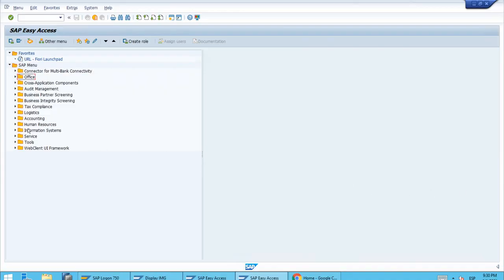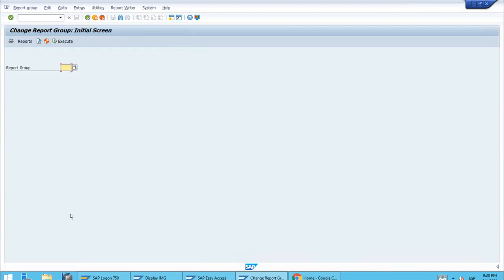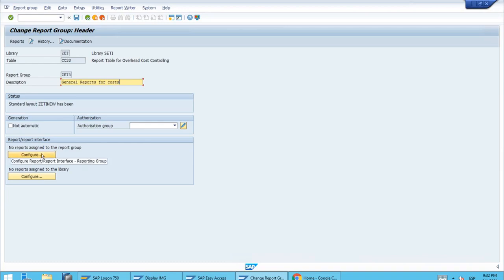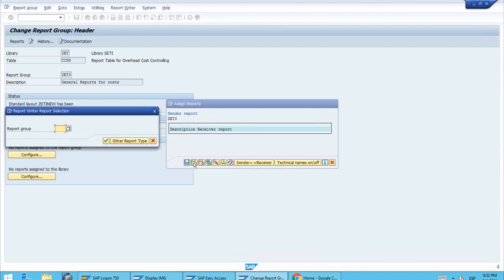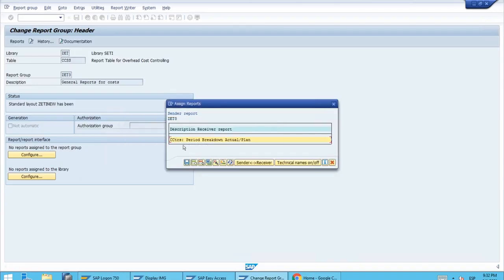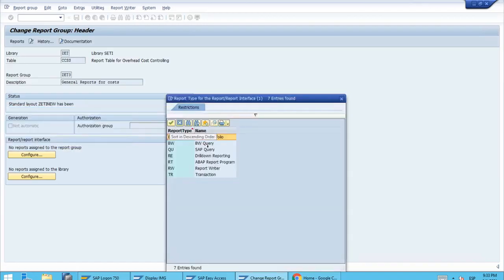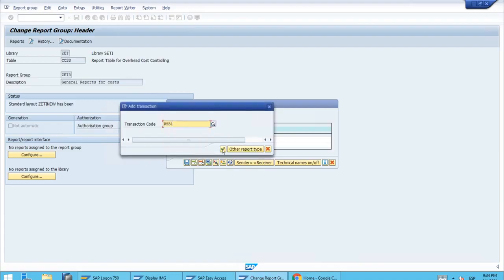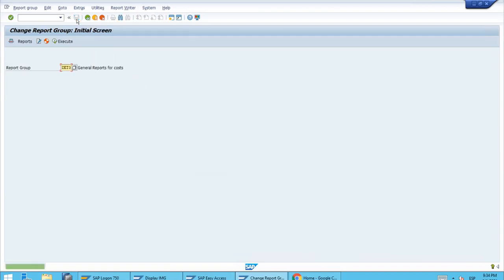ERP: SAP S/4HANA - Report to Report Interface in SAP S 4HANA - Neoworks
SAP S 4 HANA -  Report to Report Interface in SAP S 4HANA  - Neoworks